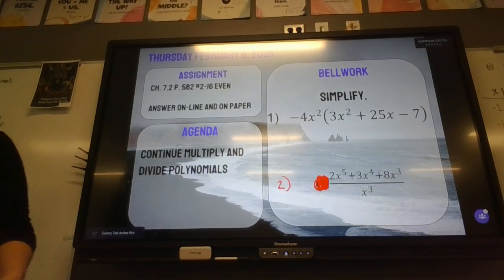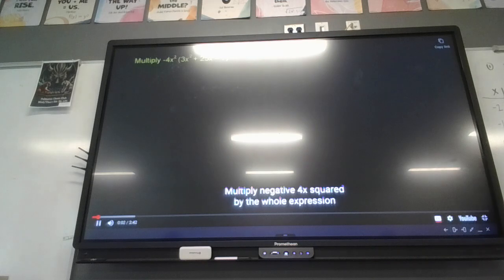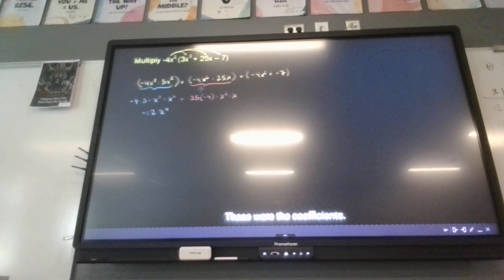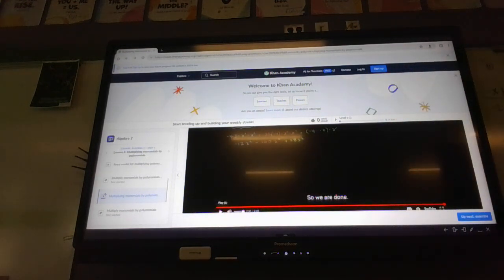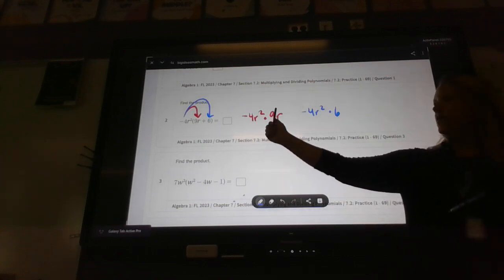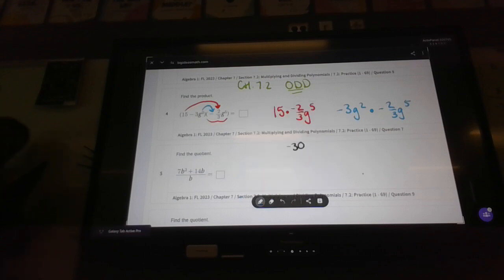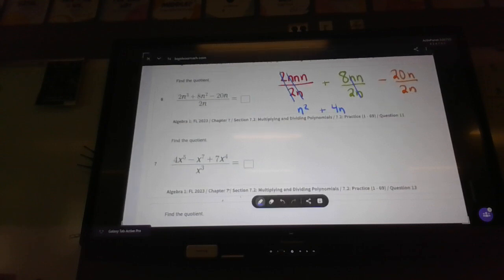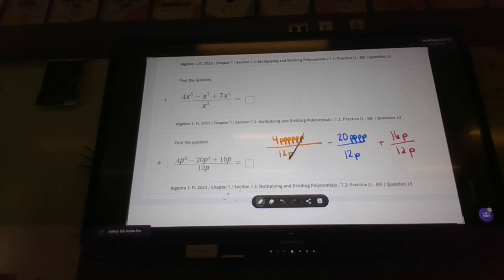Thursday PAM 1